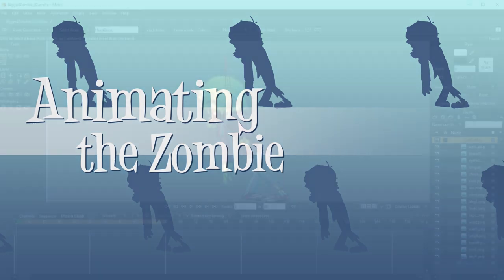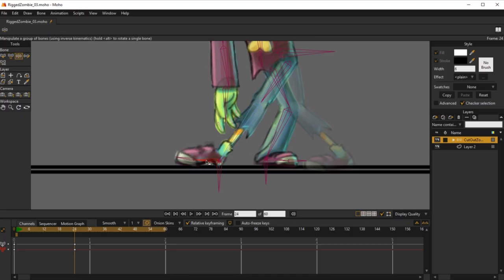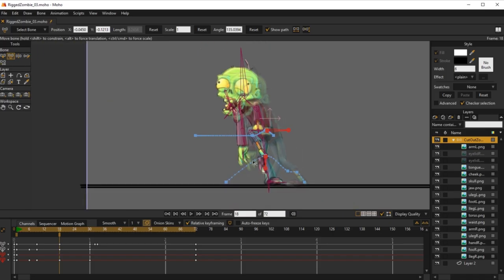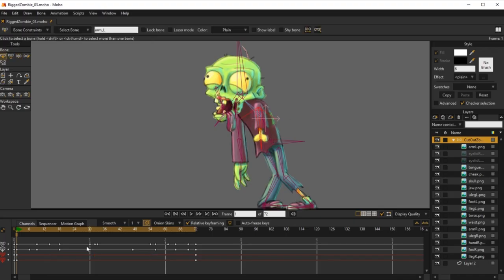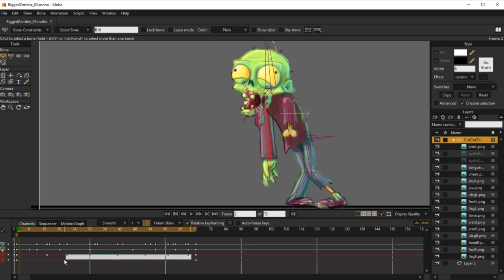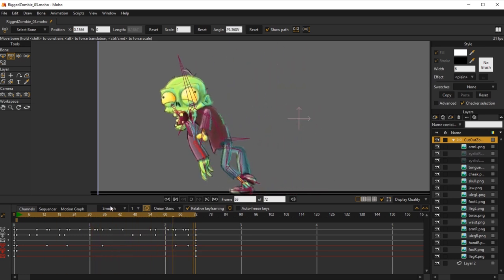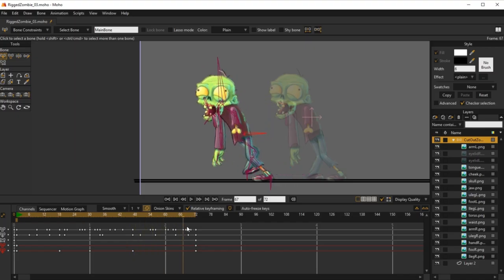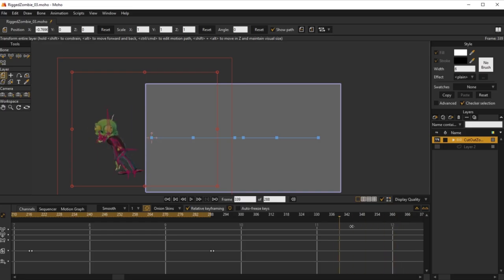ReAnimating a Zombie 06 - Animation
This is it! You're going to animate a walk cycle! Well, a walk and drag cycle to be honest. That left leg ain't what it used to be.
Time to get those bone moving and rotating and even... scaling!